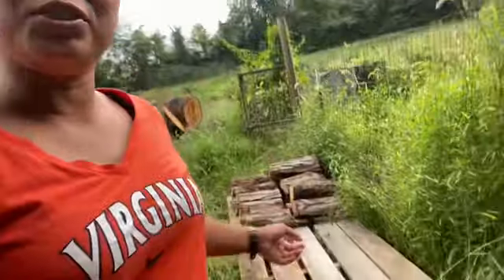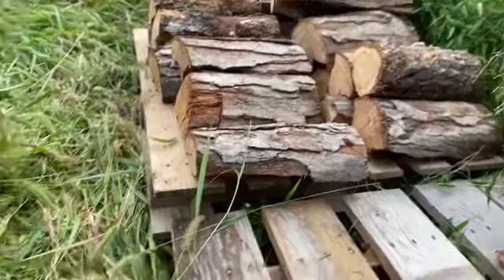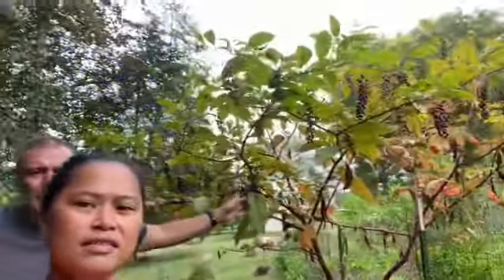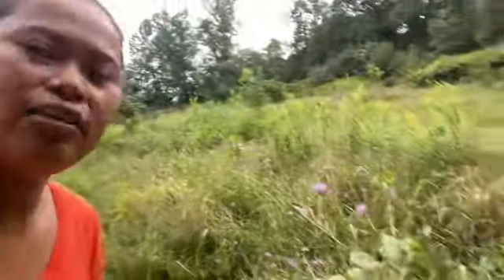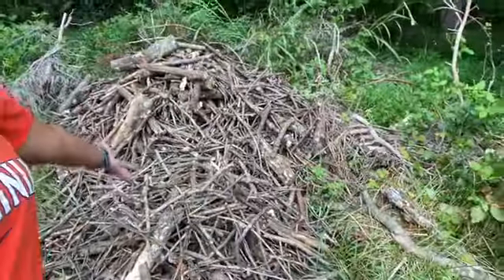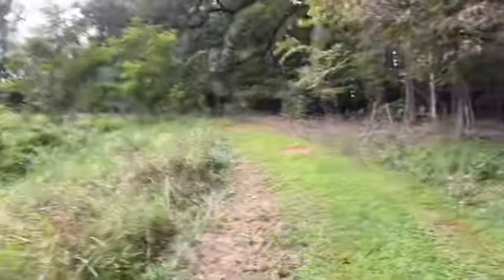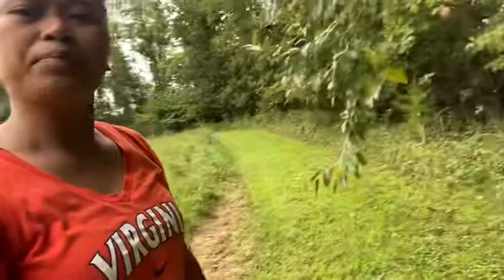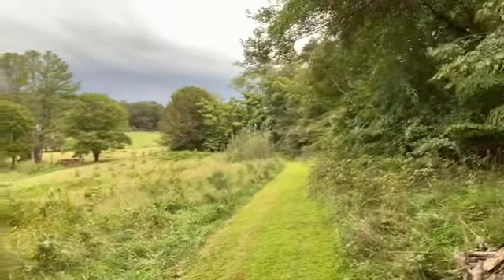Walking With My Husband In The Homestead 😍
Good day everybody!